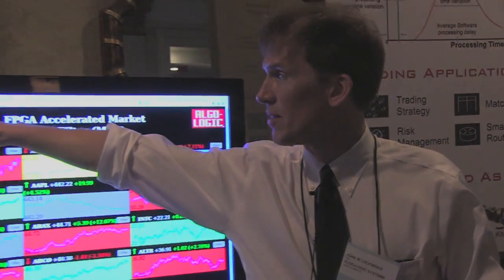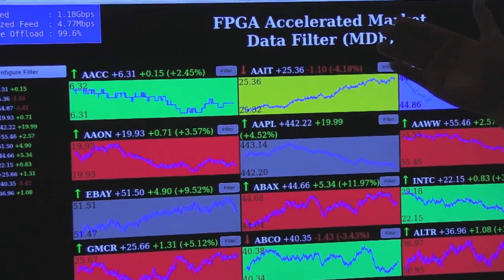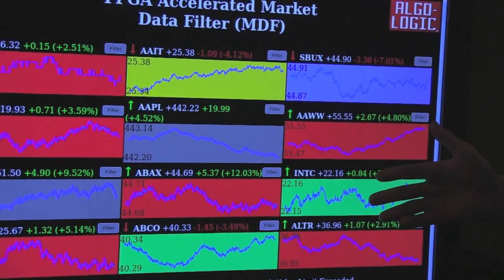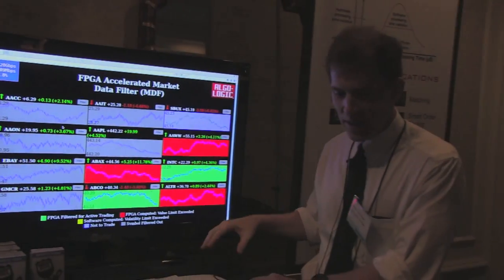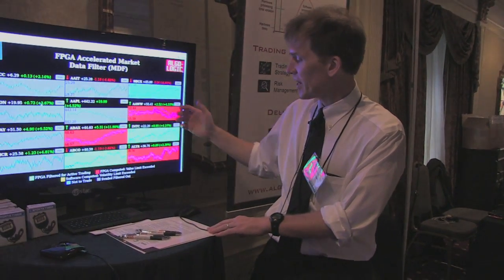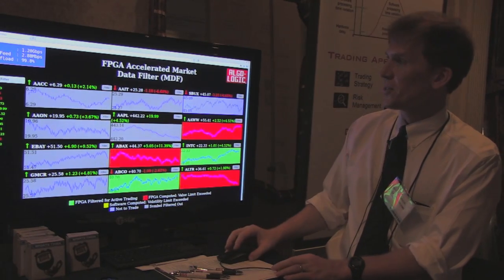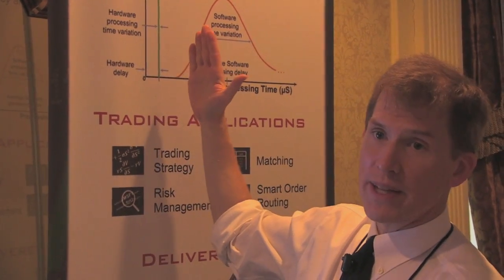Algo-Logic at HPC 2013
Algo Logic at the 2013 High Performance Computing Linux for Wall Street show and conference in NYC.